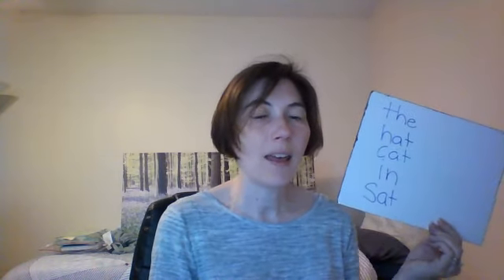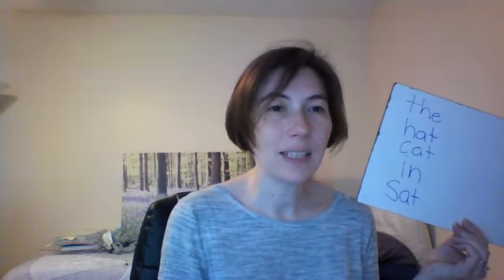Make a sentence of at words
You will need paper or a white board to write the sentence.